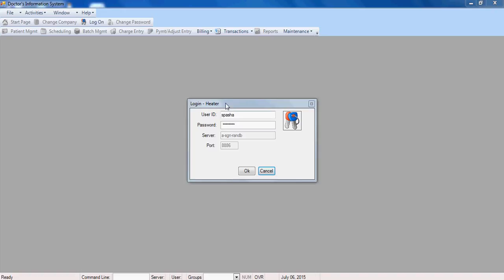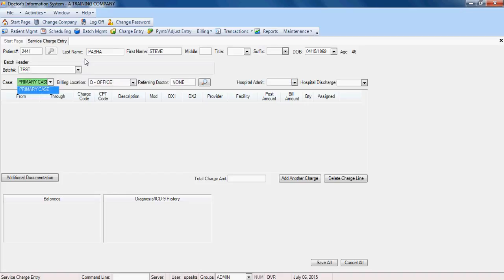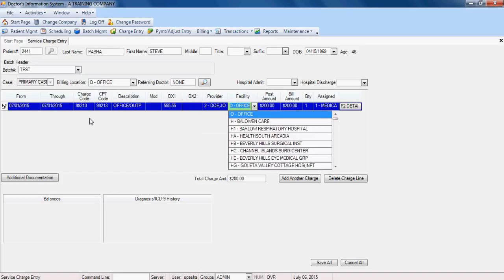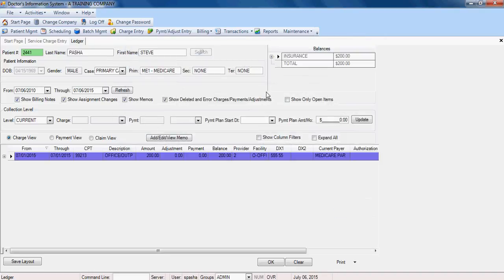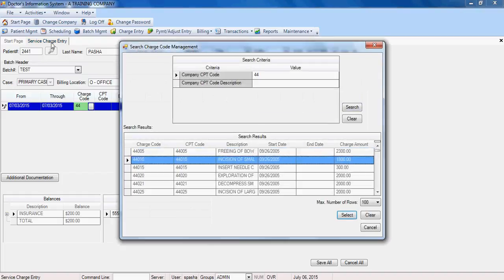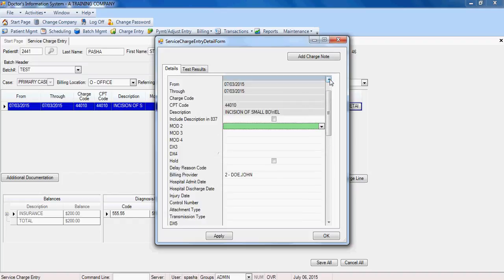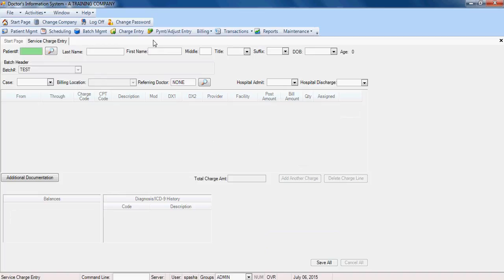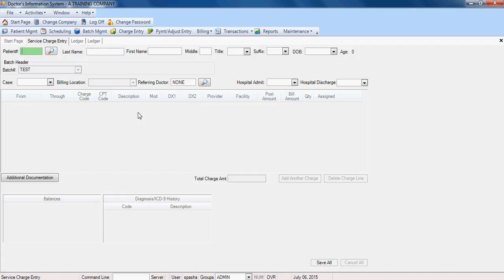DIS - ServiceChargeEntry (Beginners)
This tutorial will show you how to add a service charge and view a patient's ledger.